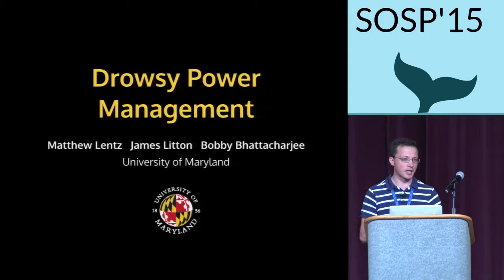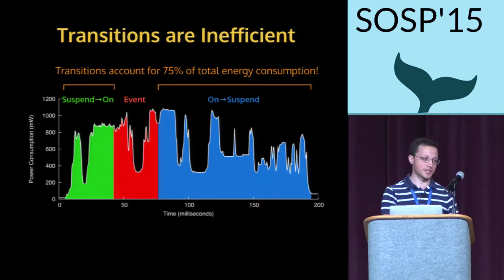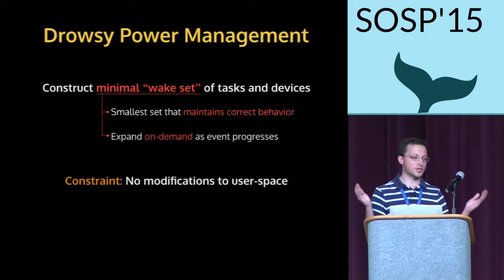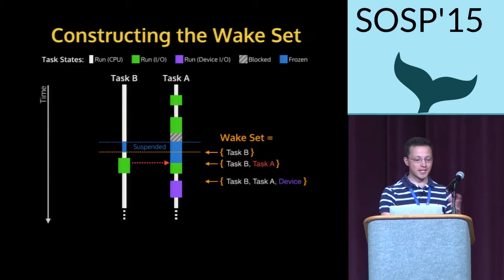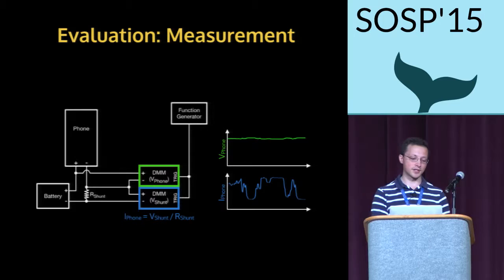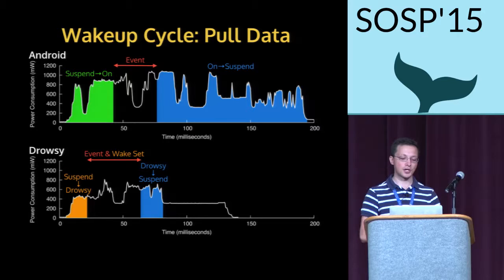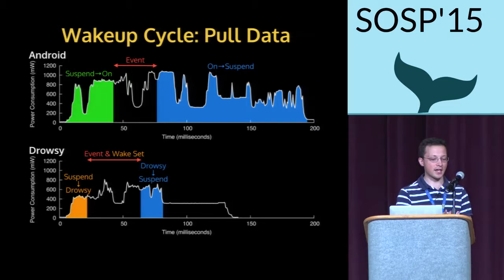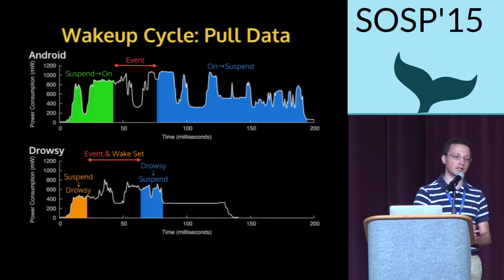Drowsy power management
Authors:  Matthew Lentz, James Litton, Bobby Bhattacharjee

Abstract:

Portable computing devices have fast multi-core processors, large memories, and many on-board sensors and radio interfaces, but are often limited by their energy consumption. Traditional power management subsystems have been extended for smartphones and other portable devices, with the intention of maximizing the time that the devices are in a low-power "sleep" state. The approaches taken by these subsystems prove inefficient for many short-lived tasks common to portable devices, e.g., querying a sensor or polling a cloud service. We introduce Drowsy, a new power management state that replaces "awake." In the Drowsy state, not all system components are woken up, only the minimal set required for a pending task(s). Drowsy constructs and maintains the minimal task set by dynamically and continuously inferring dependencies between system components at run-time. We have implemented Drowsy within Android, and our results show a significant improvement (1.5-5x) in energy efficiency for common short-lived tasks.